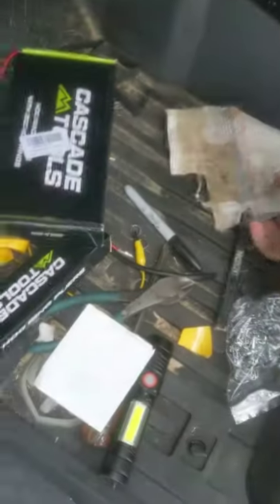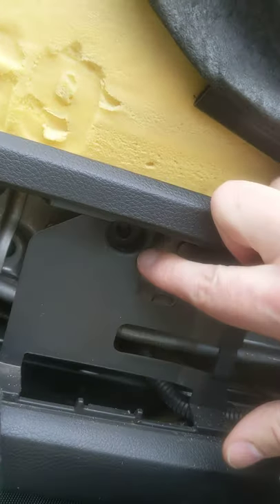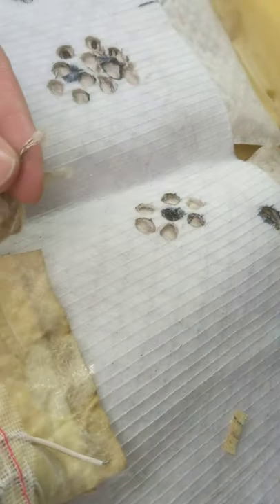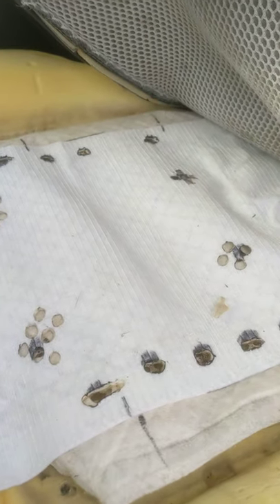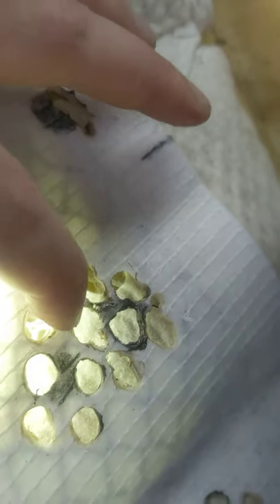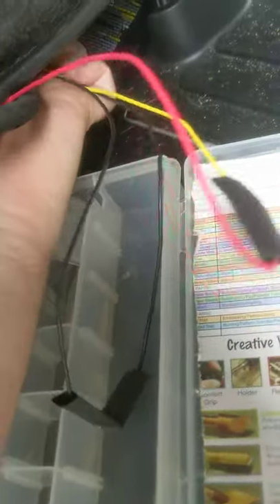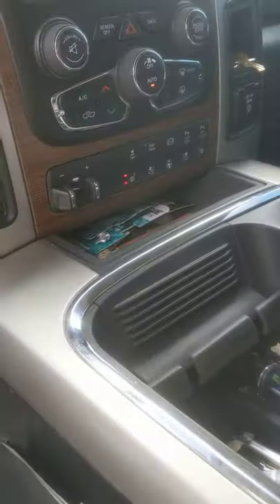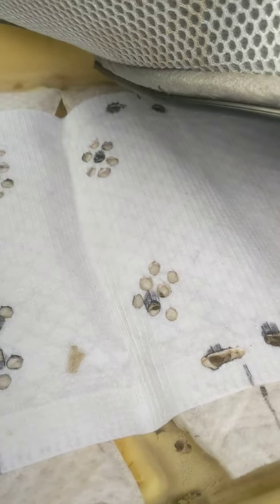how to repair heated seats in Ram.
How to repair a heated seat in a ram truck for $50.